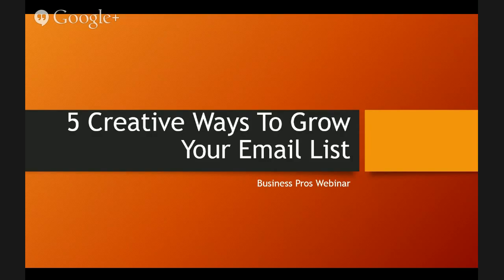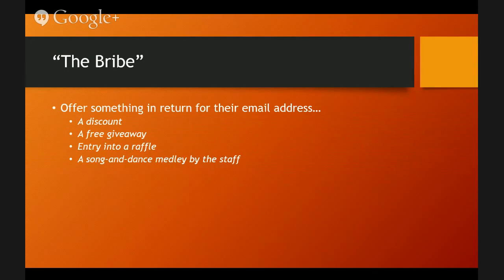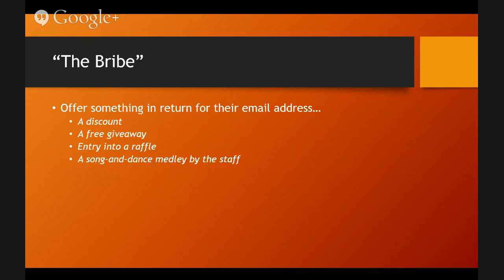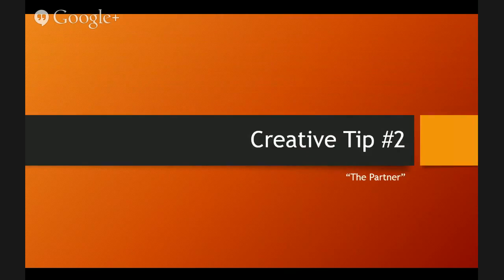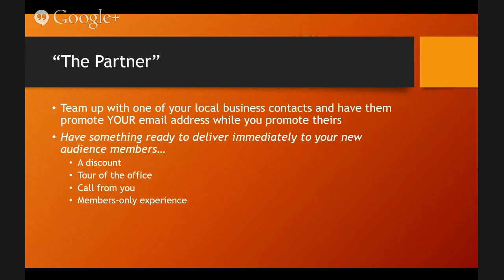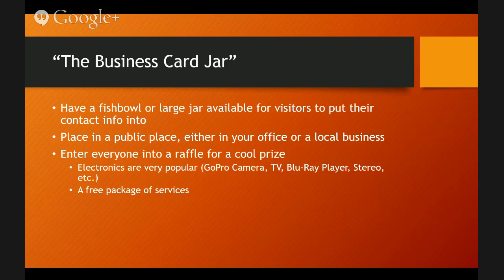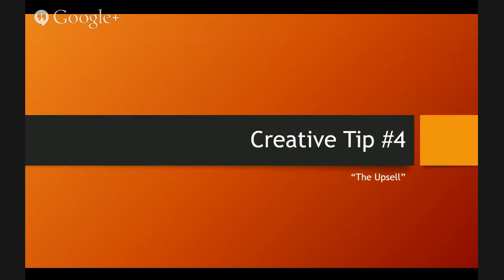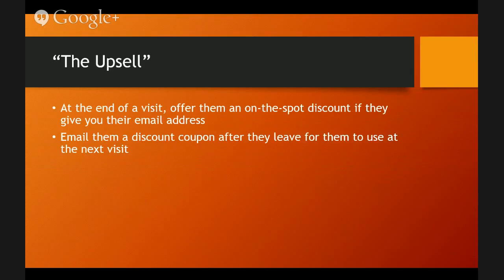Business Pros 5 Creative Ways To Build Your Email List